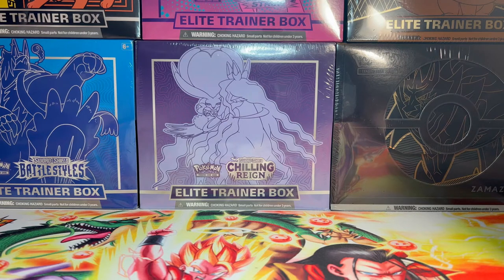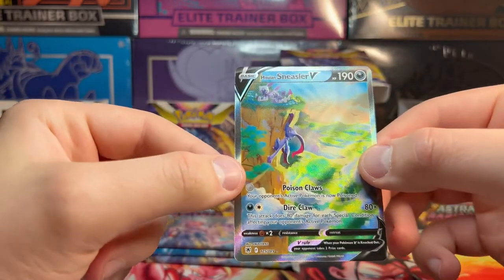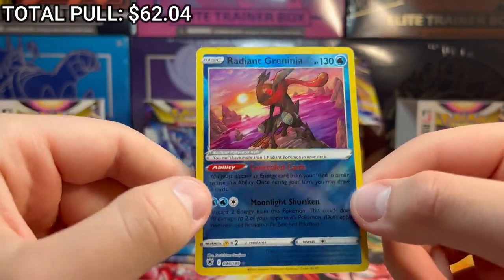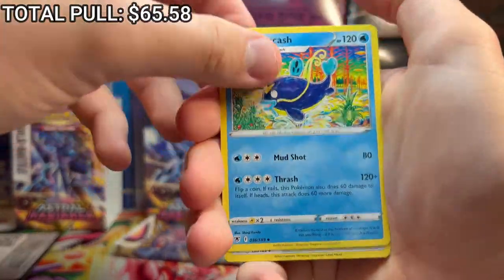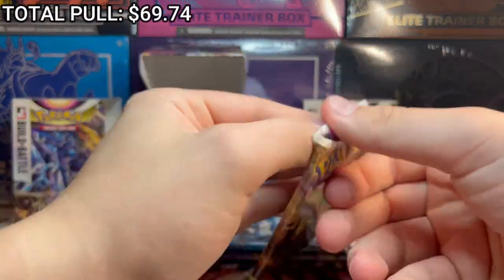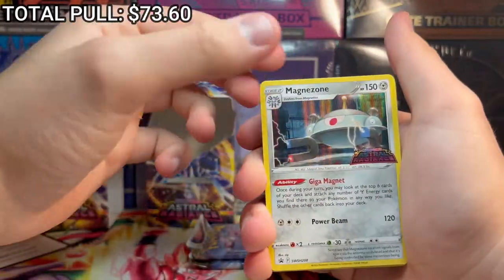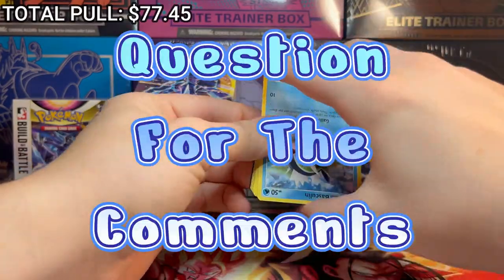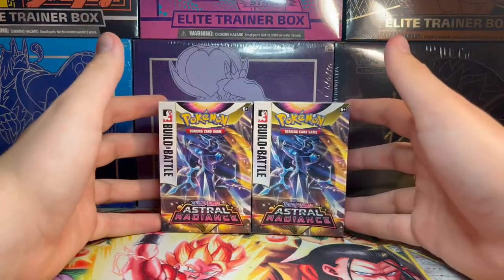OPENING TWO ASTRAL RADIANCE BUILD AND BATTLE BOXES (Pokémon Cards)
Hello everyone!
In this video we are opening Pokémon’s latest set in Astral Radiance specifically the Build and Battle boxes. Come along and check out the bangers we pull from here!

All prices shown are from tcgplayer.com